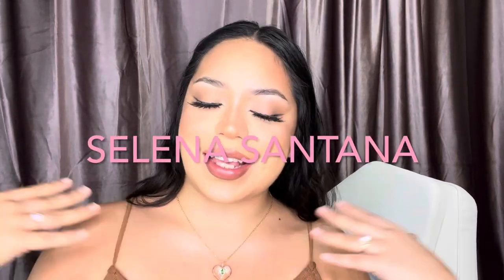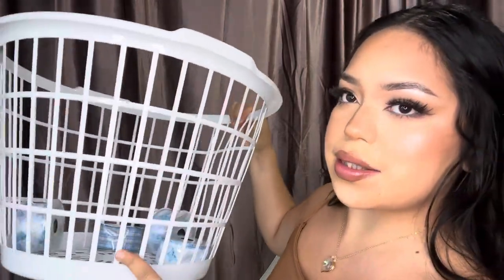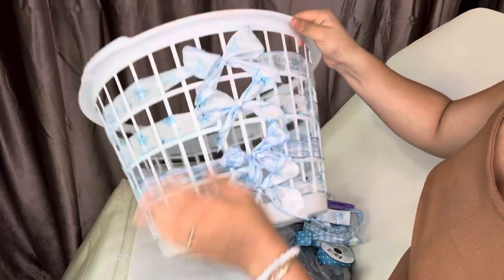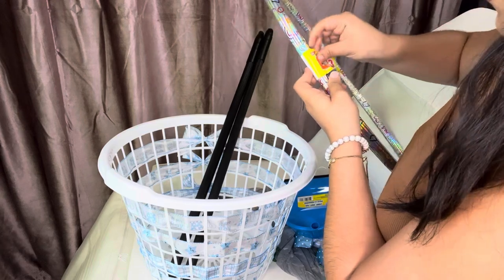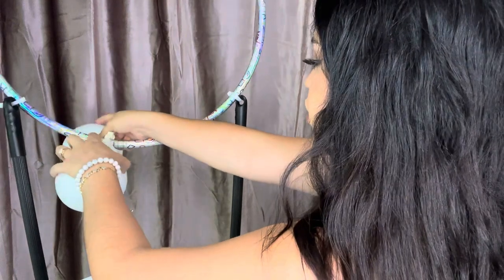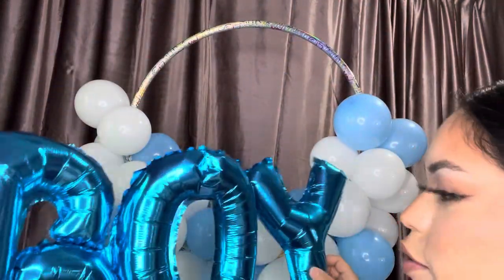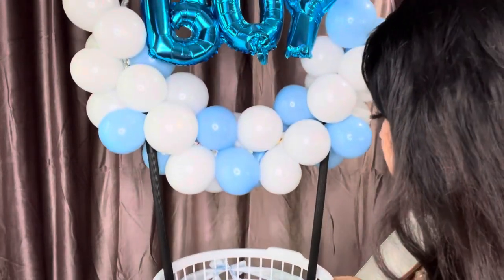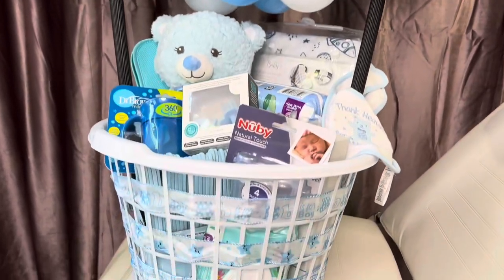DIY Baby Shower Gift Basket🧸💙